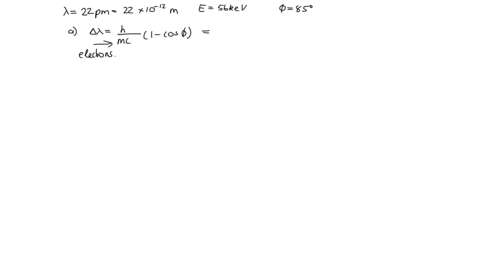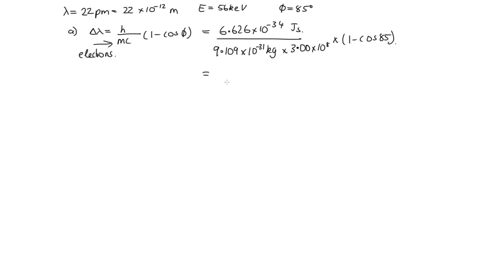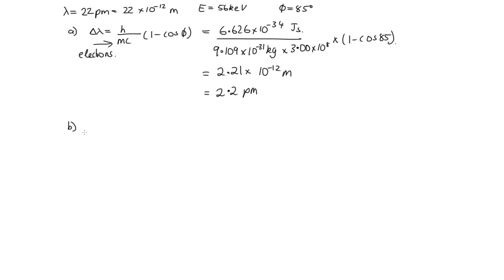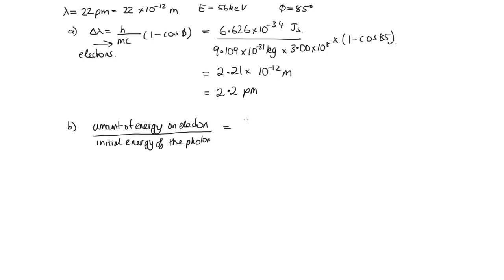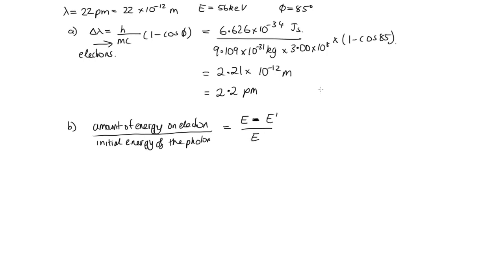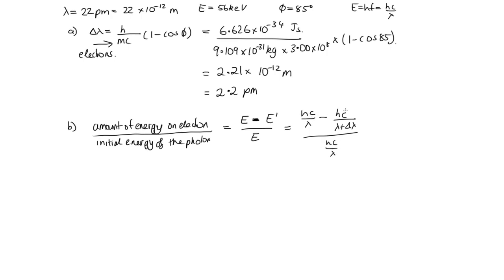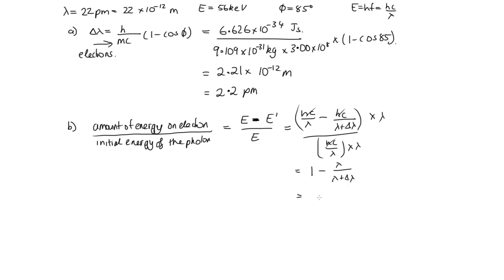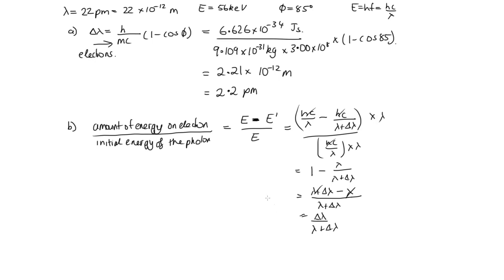Comptom effect example solution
This video shows you how to solve the problem on the Compton Effect.